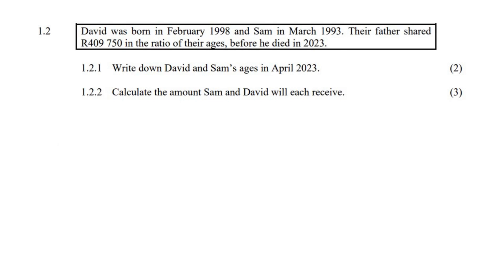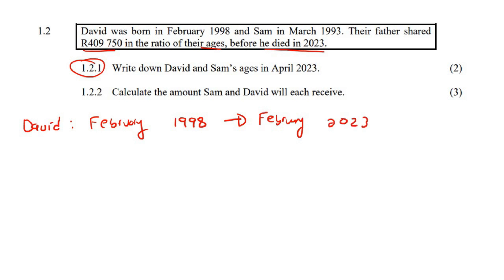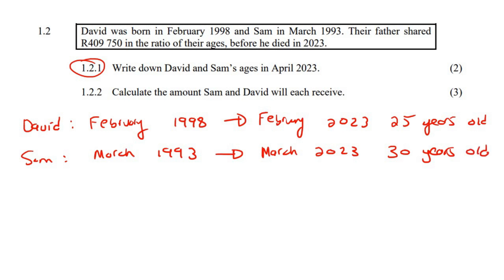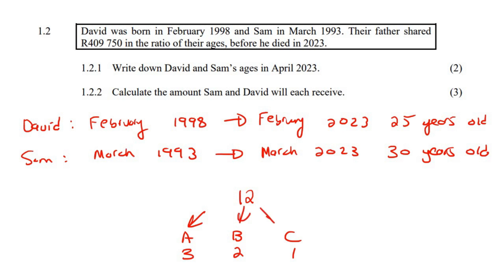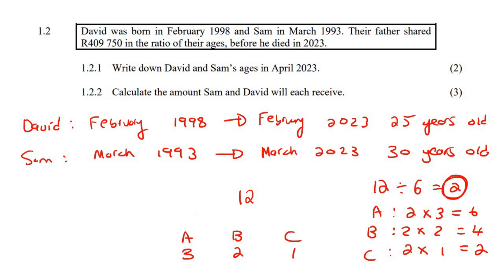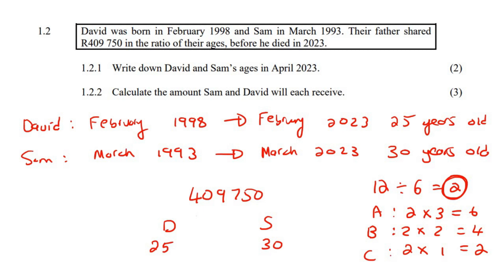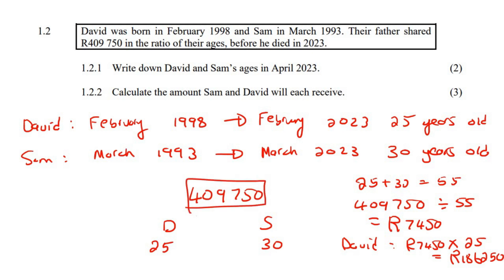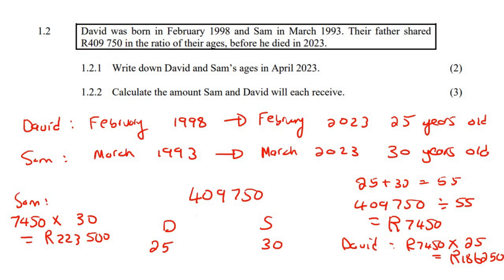Ratio Maths Lit Exam Questions